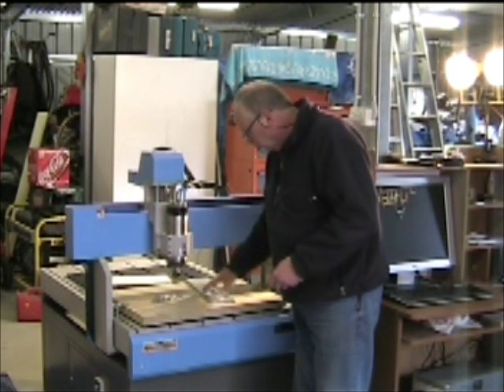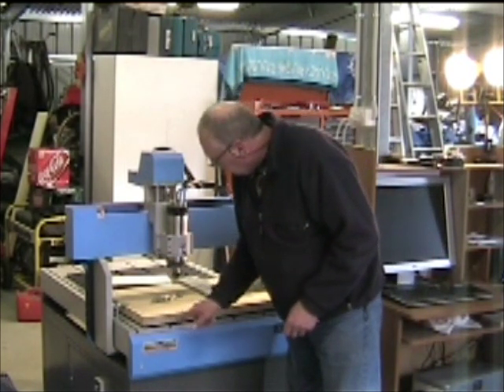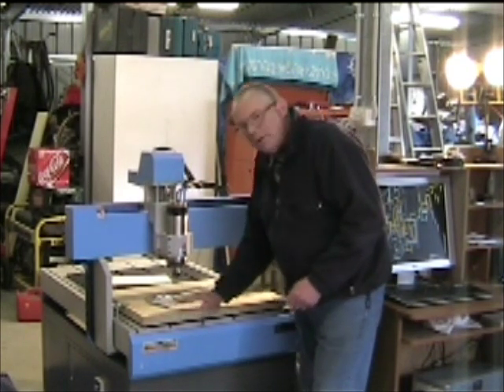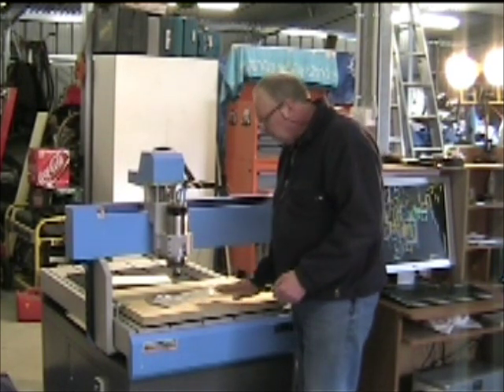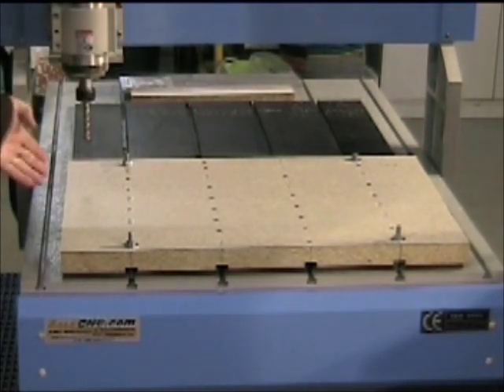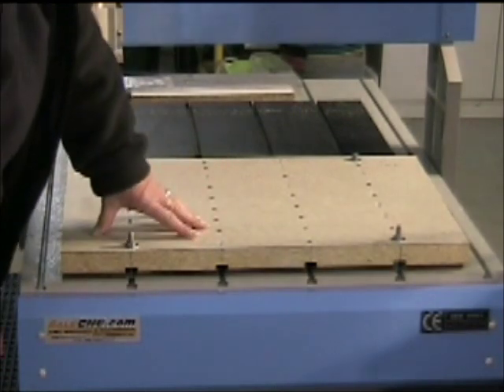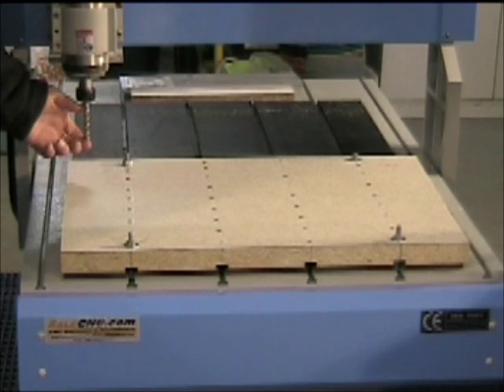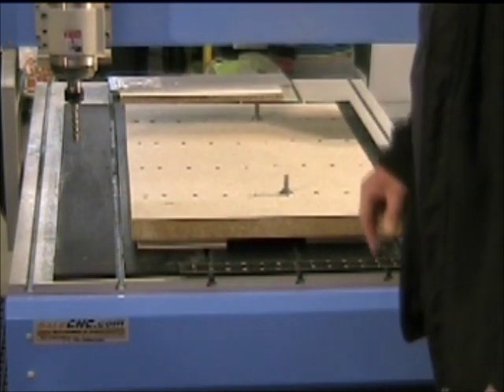3 CNC 6090 router machining aluminium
CNC 6090 router installation and machining aluminium, Australian inventor workshop By Roger Clyde Webb ,

ROGERWEBB5798
(ONLY AT THIS ADDRESS BELOW)